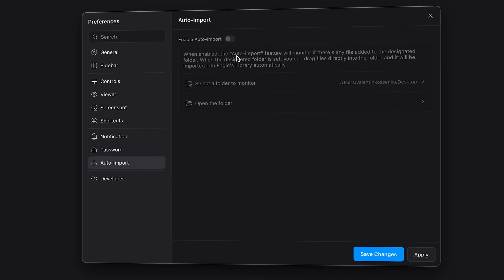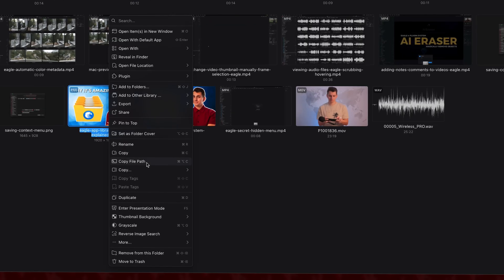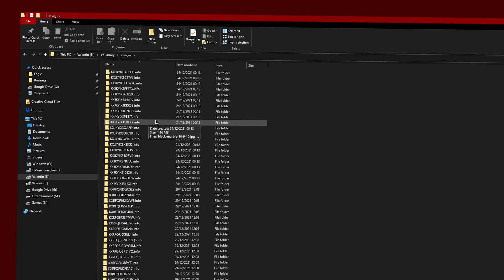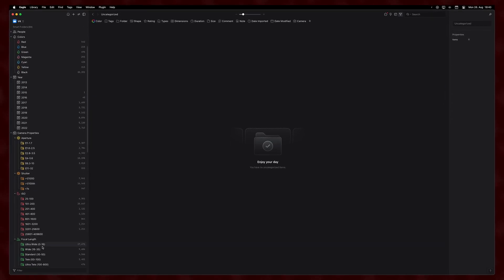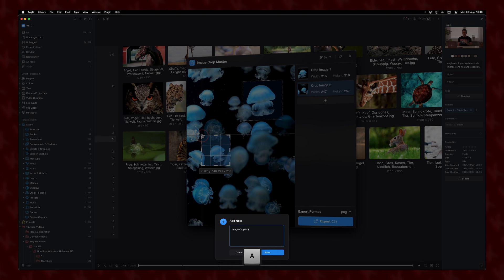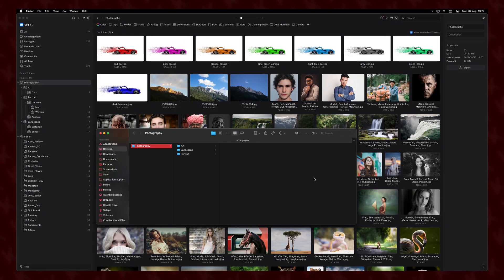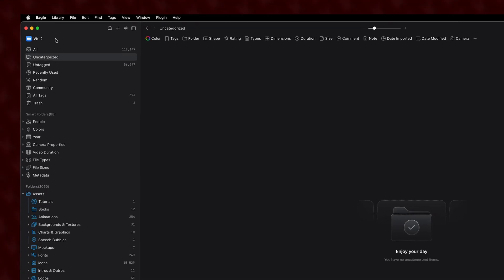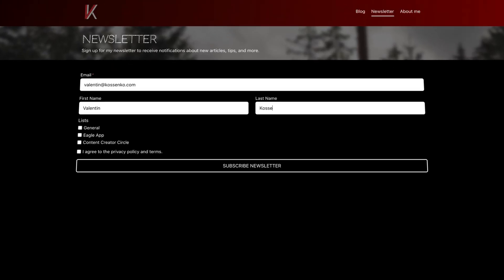Eagle App Library System - Everything You Should Know (Advantages & Disadvantages)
This video teaches you everything you need to know about the Eagle App Library System. It highlights key advantages and disadvantages of the system and how it can benefit creator's workflows! Hope you enjoy.

0:00 - Introduction
0:54 - How To Deal with Duplicates when Importing Files (Auto Import Feature)
2:16 - Saving & Opening Files in Eagle (Using Other Applications)
3:30 - Eagle App Library System Advantages
9:08 - Eagle App Library System Disadvantages

❓ QUESTIONS I ANSWER IN THIS VIDEO
How to import files into your Eagle library without creating duplicates?
What makes the Eagle App so fast, when searching for files?
What pros and cons does the Eagle App Library System have?